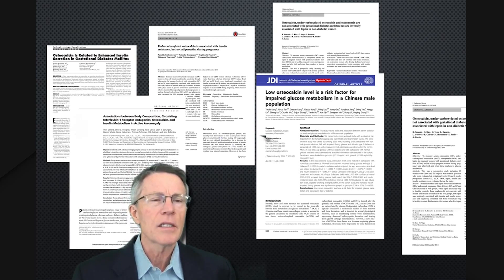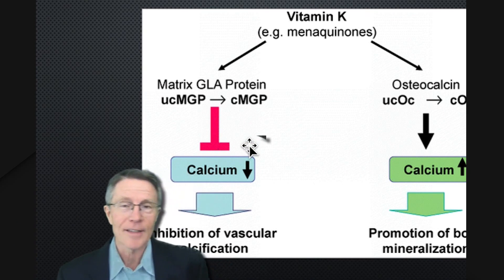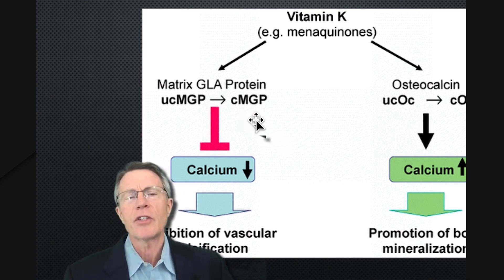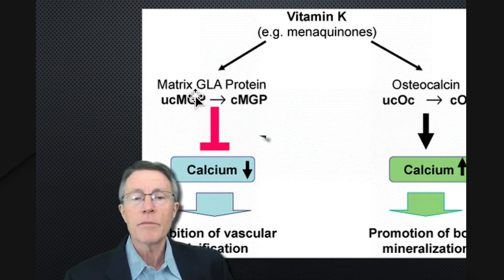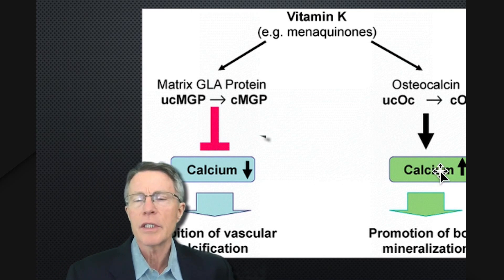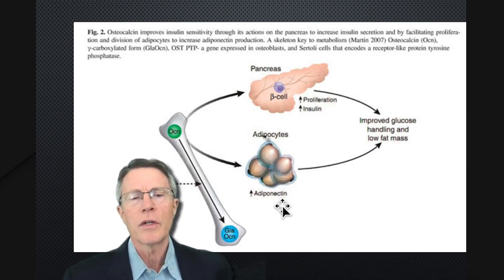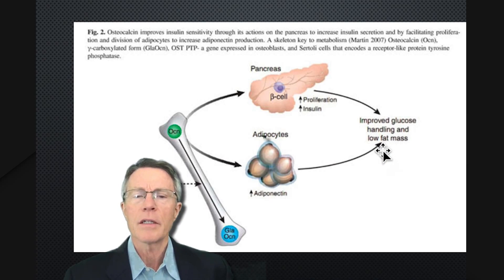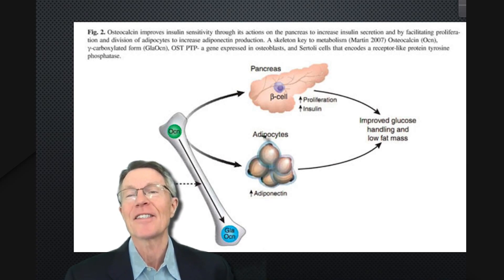Vitamin K2 (Part 6): Osteocalcin & Diabetes - Another K2 Story?